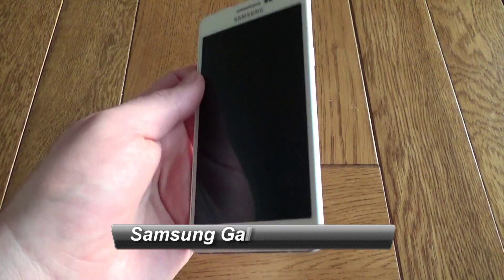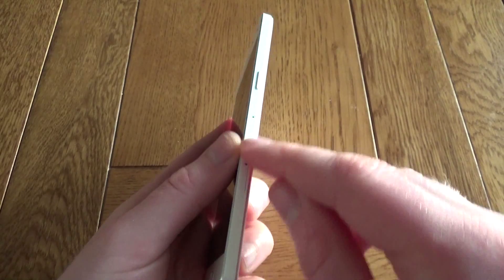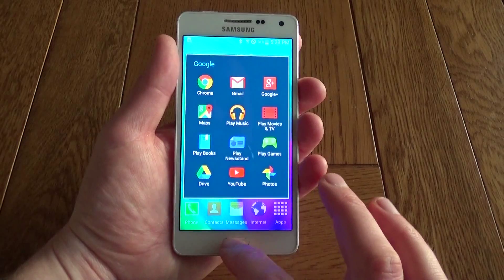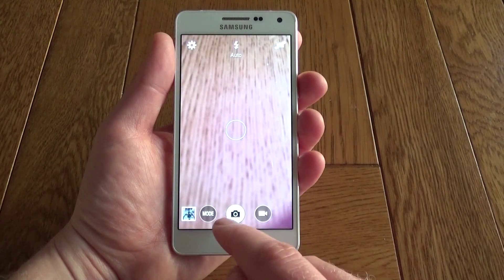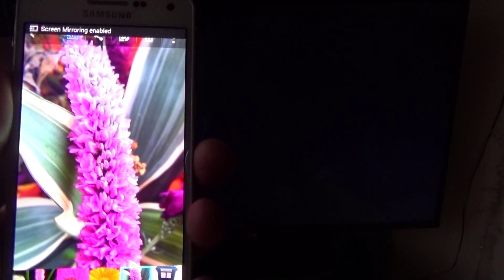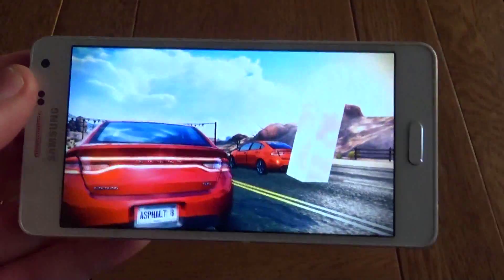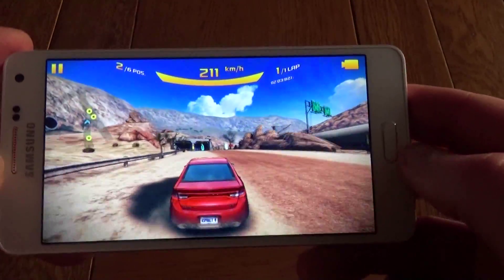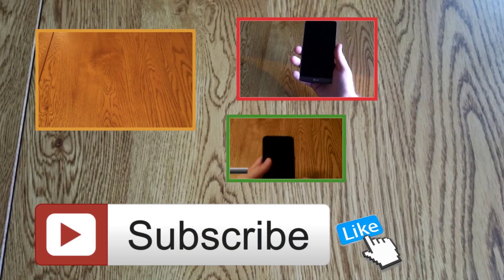Samsung Galaxy A5 Review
Avaialble from Amazon UK and Amazon.com
Want your product reviewing?
A quick review of the Samsung Galaxy A5 smartphone.